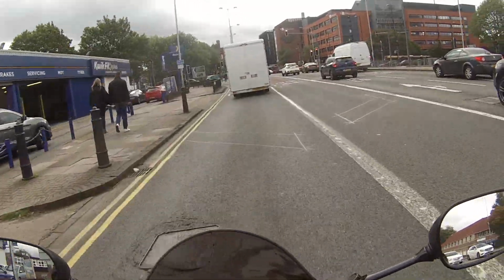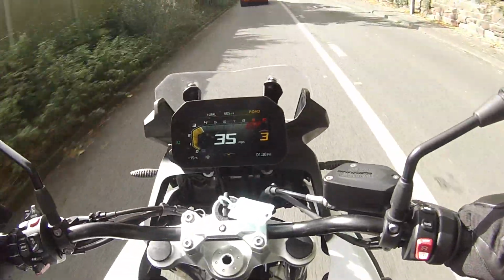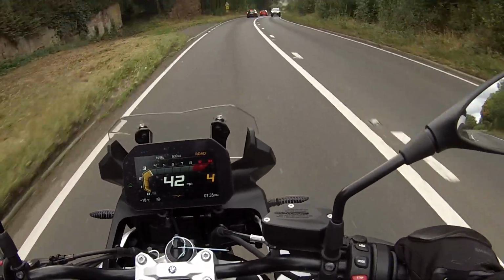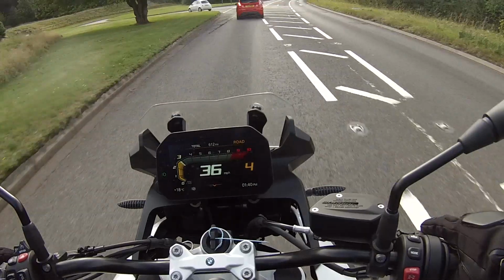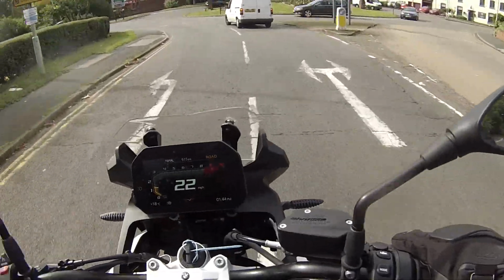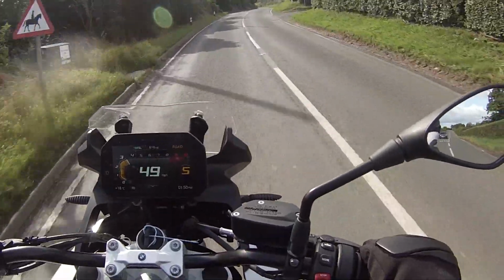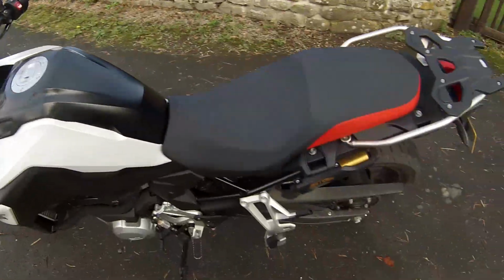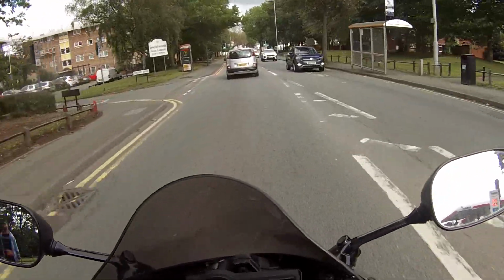F27 025 Motovlog 019 ~ BMW F750GS First Impressions, Test Ride & Review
On the the look out for a GSXR replacement or more than likely a second bike, I got a 2 hour test ride on a BMW F750 GS and here are my thoughts. Now, I'm no TMF and have never done a review video ever, and as this test ride was really only for my benefit it's not full of facts & figures, close ups and analysis. I hope you enjoy it for what it is.
On-board BMW camera angle is a bit pants as I had to adjust the helmet camera position due to the seating position, and guess what, I didn't get it quite right, never mind.